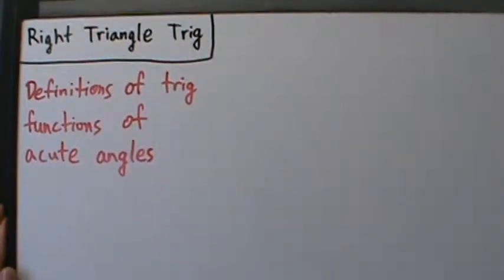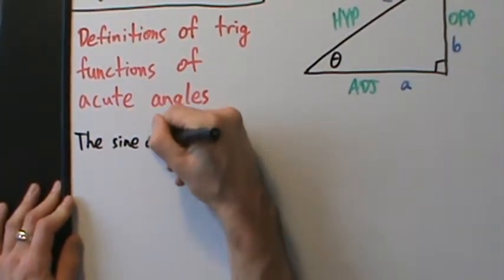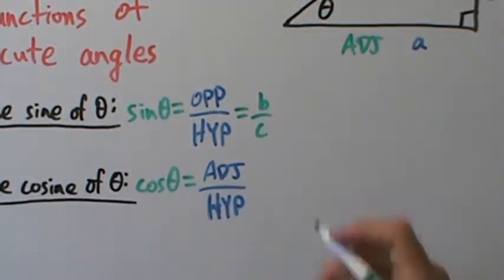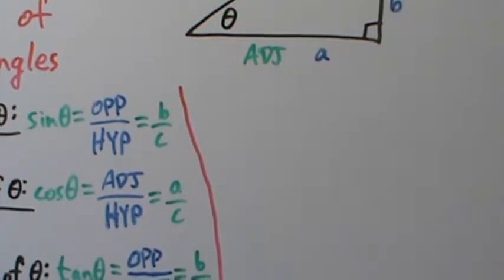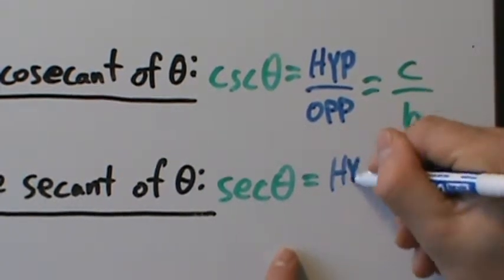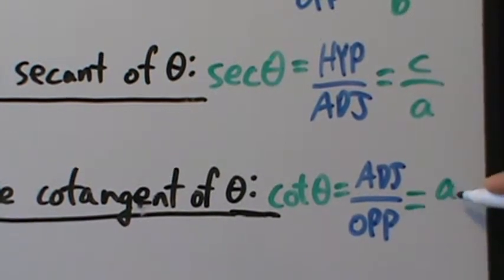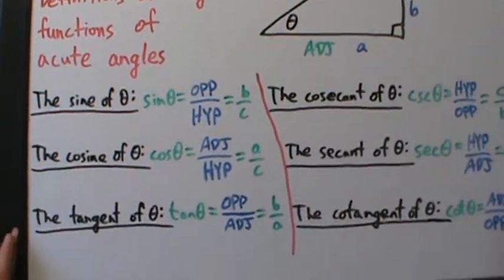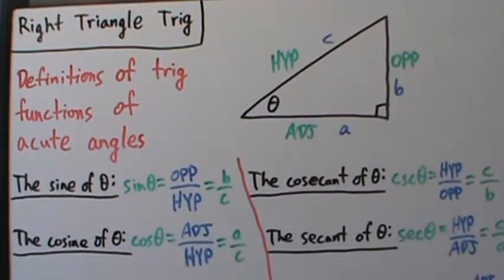Trigonometry - Right Triangle Trig - Definitions of the Trig Functions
Definitions of the six trigonometric functions in terms of right triangles.